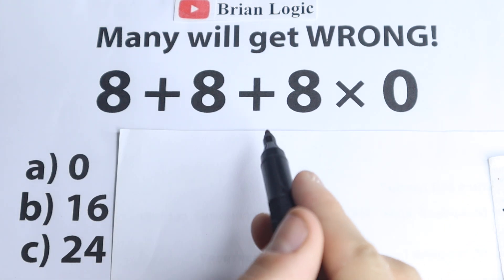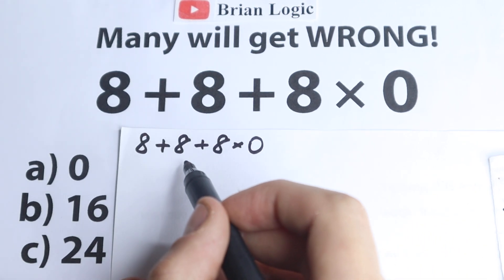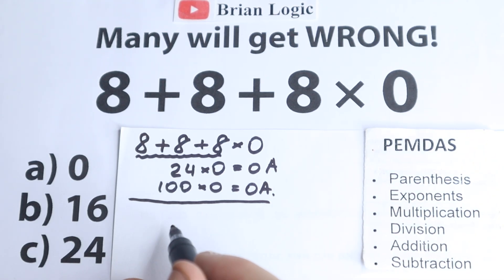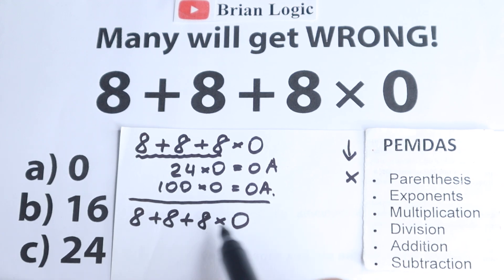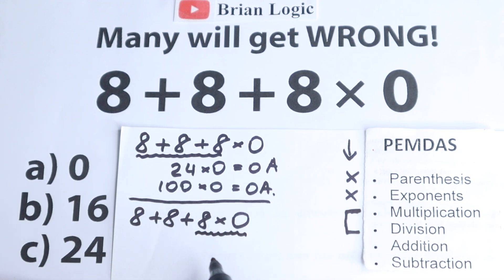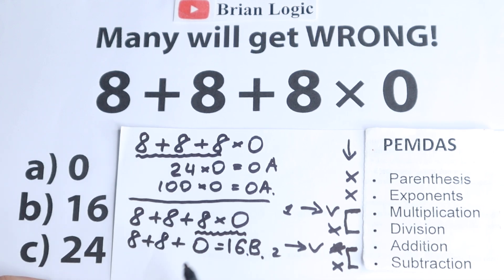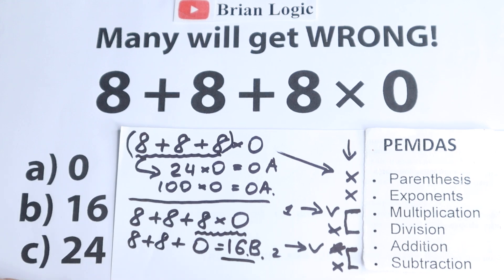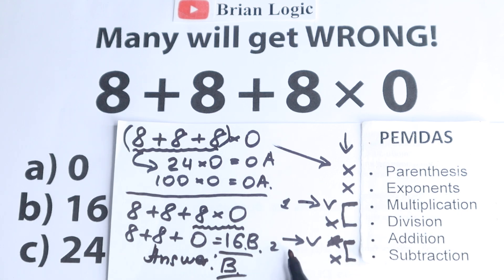8 + 8 + 8 × 0 = ❓